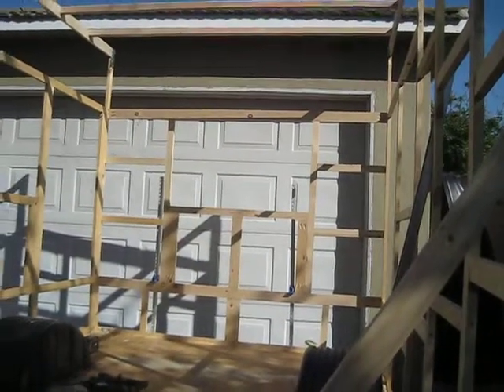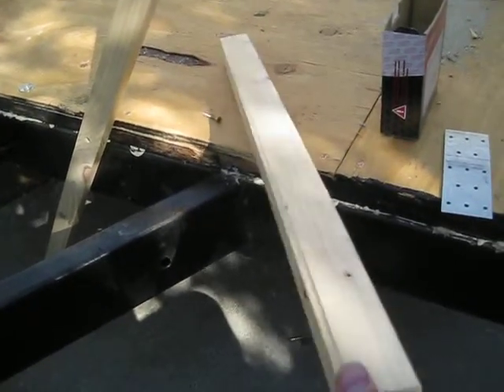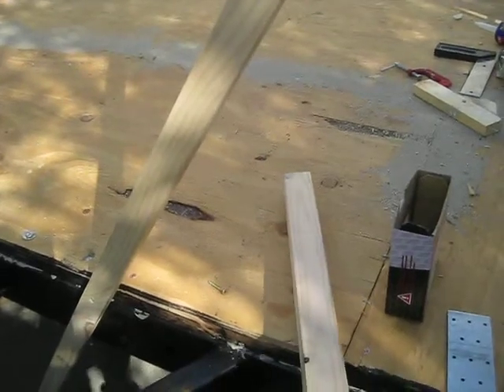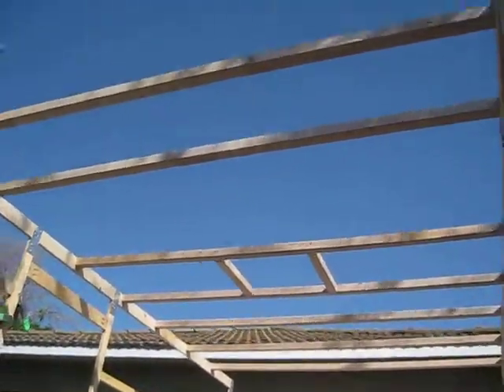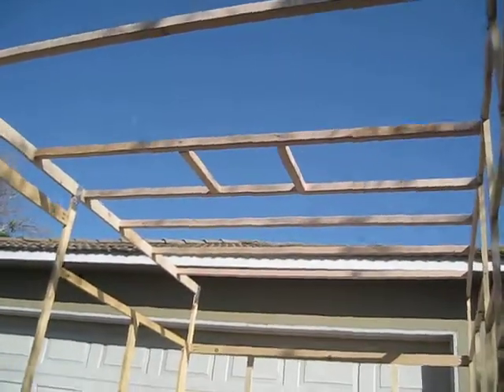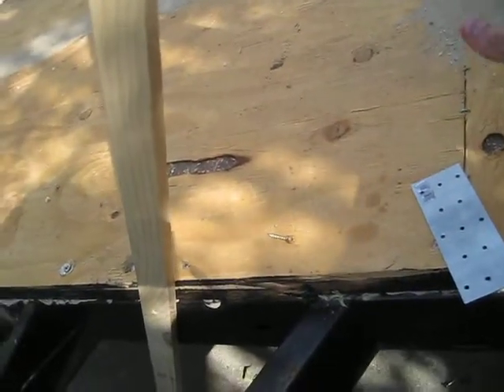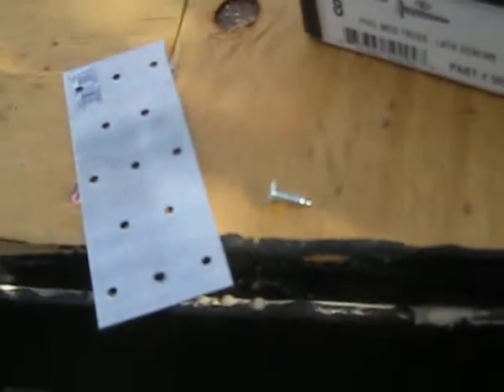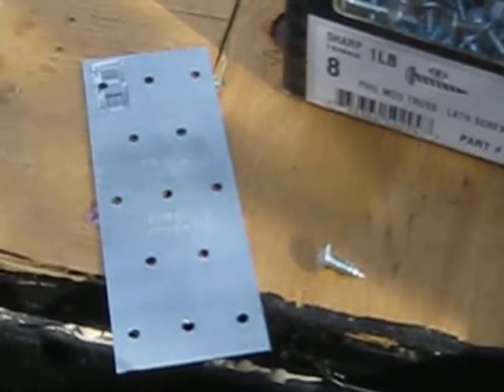Teardrop Raindrop Trailer Roof Construction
Installation of cross member spars, including a rough opening for the roof vent.